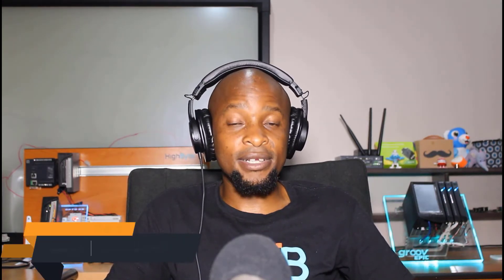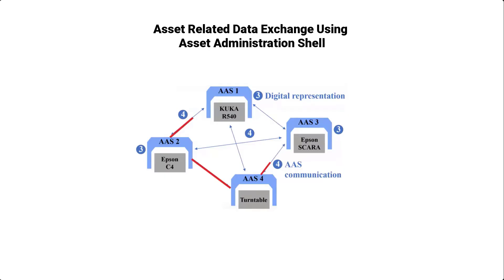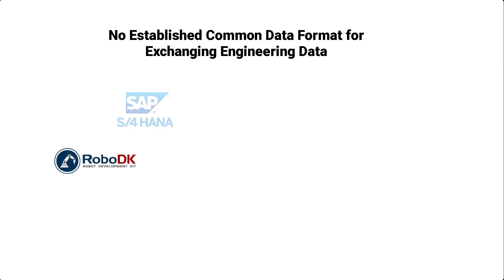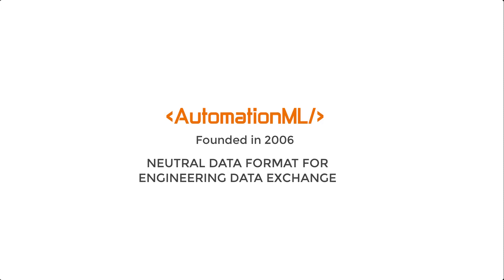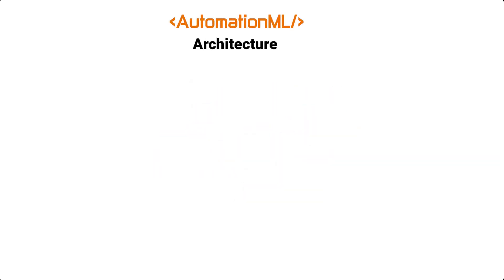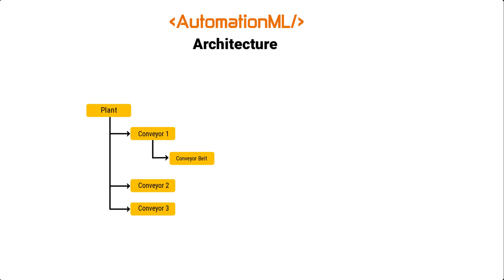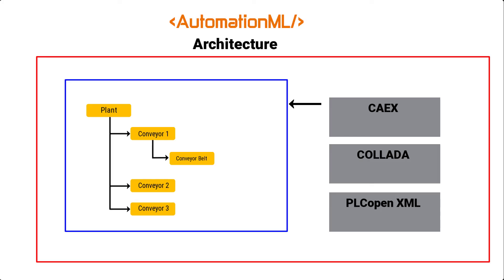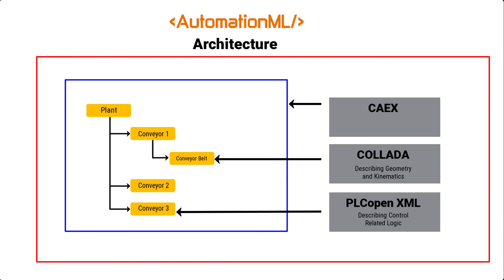AutomationML for Industry 4.0 - Industry 4.0 Tutorial [5 of 6]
AutomationML for Industry 4.0 - In this video, I’m going to introduce you to AutomationML, a data modeling and formatting technology standard for industry 4.0.